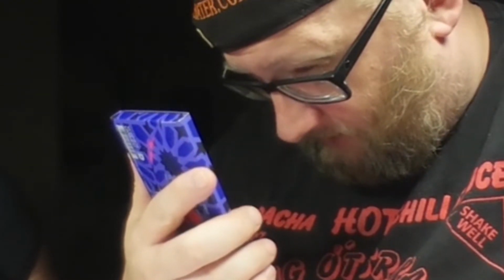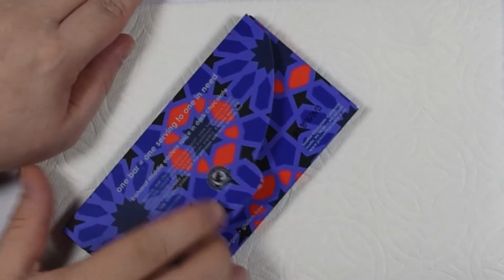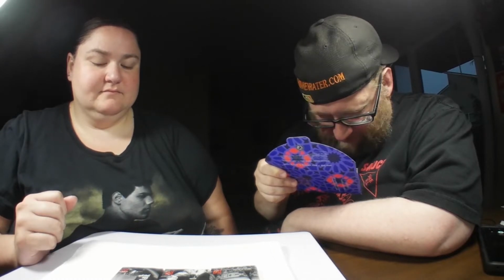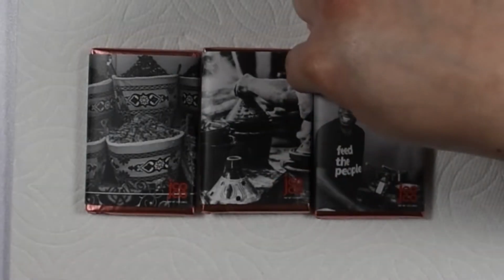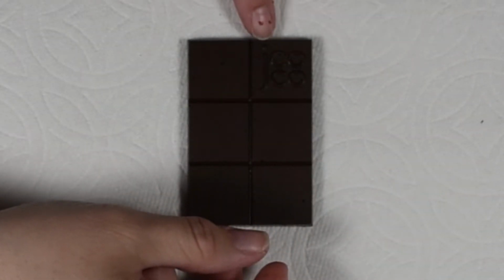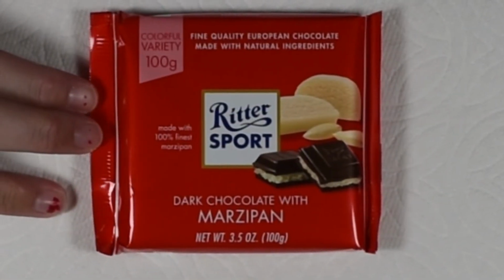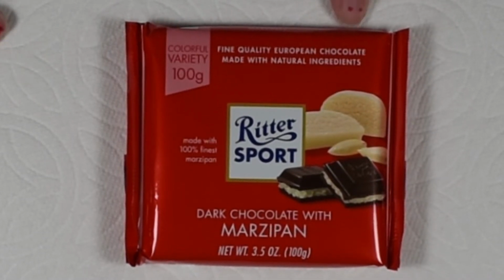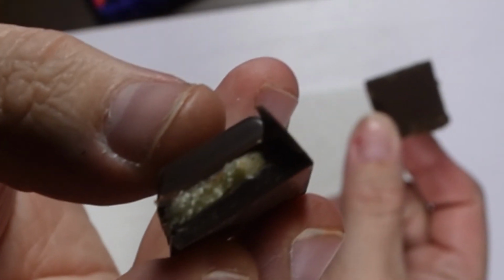Ritter Sport Marzipan & Seattle Middle Eastern - The Chocolate Break EP 3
The Chocolate Break is a series of chocolate review programmes for your viewing enjoyment, hosted by Hans & Kit Lienesch, bringing you wit and whimsy from our home to yours.